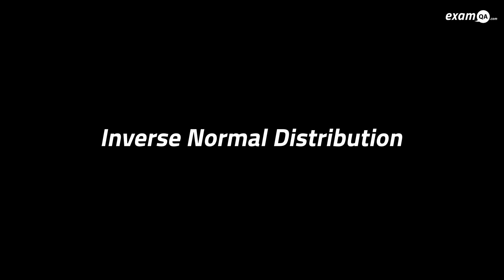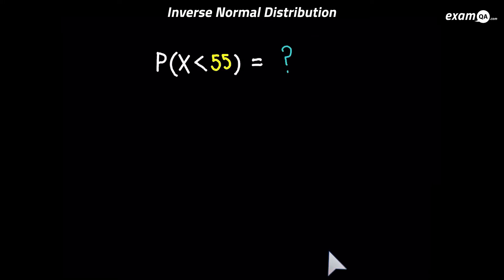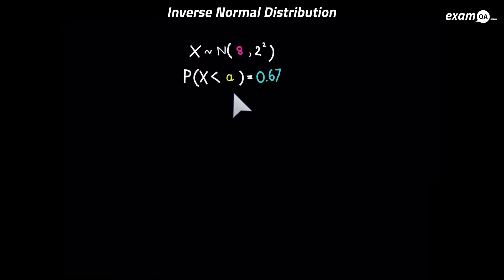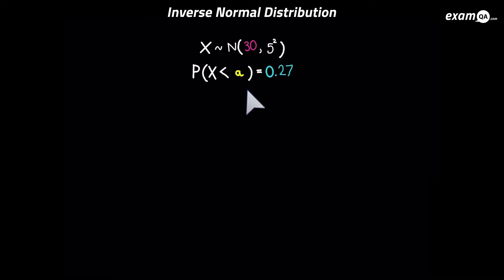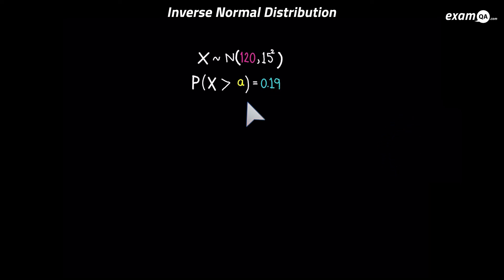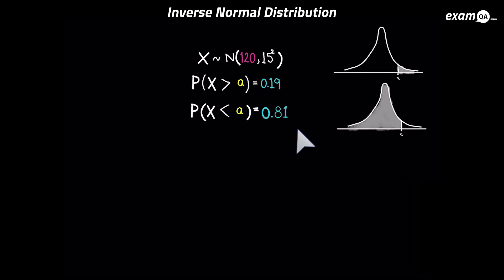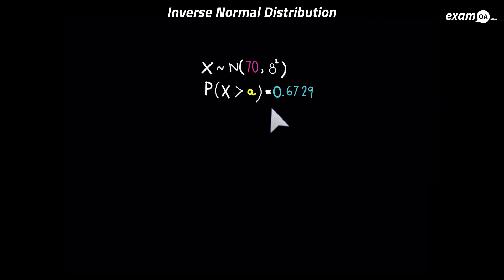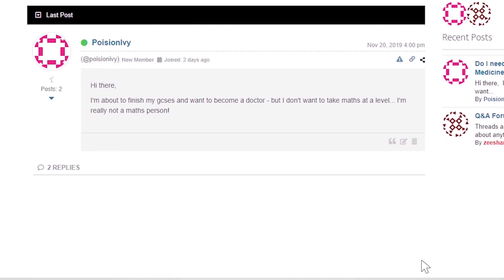Normal Distribution: Inverse Normal | A-Level Maths